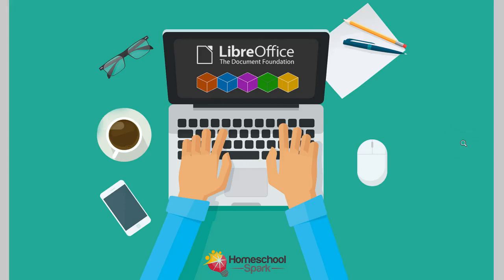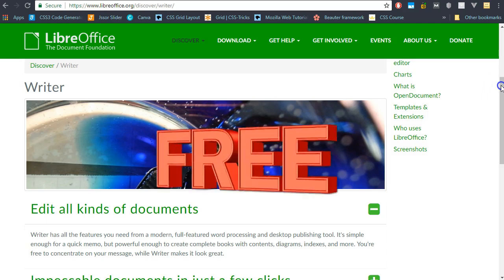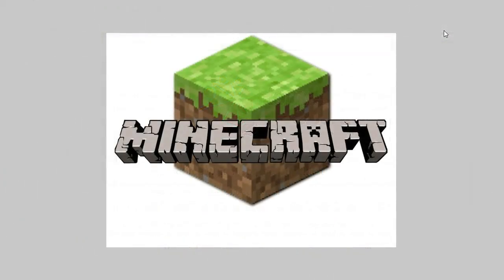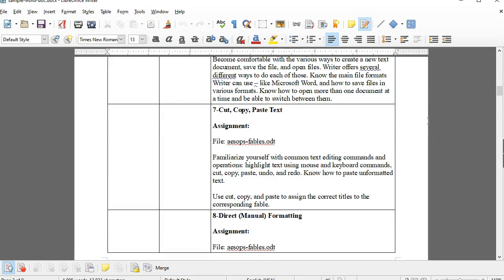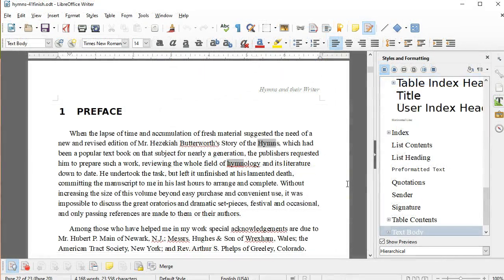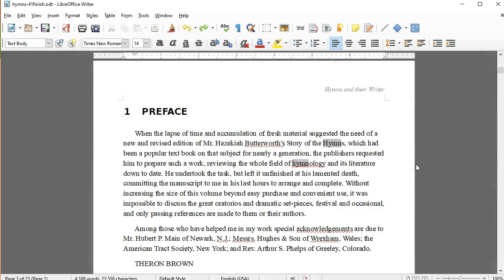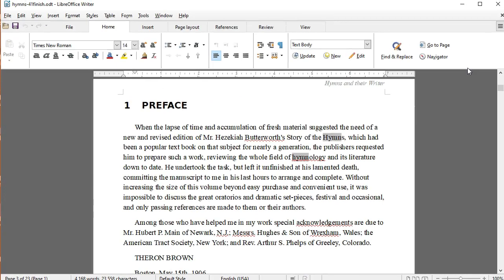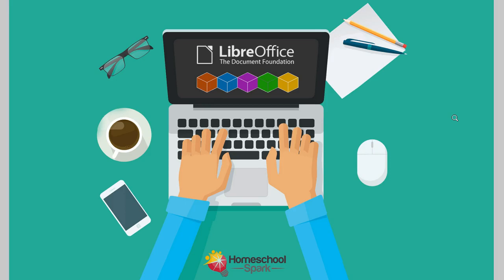LibreOffice Writer Free Word Processing Software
Why pay for expensive software when there's a full-featured, free alternative like Libre Writer? The LibreOffice suite contains programs for word processing, database, spreadsheet, and presentations. This course focuses solely on the word processing component, Writer.

While Writer is a powerful and capable word processor, the documentation for using it is sketchy at best. In this course, I explain how to use the most common features so you don't have to wade through the confusing manual.